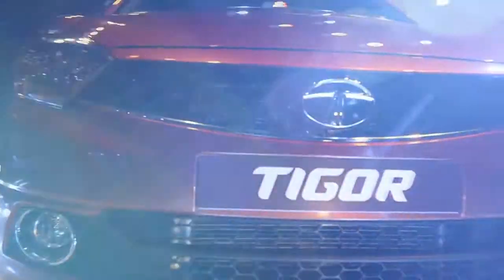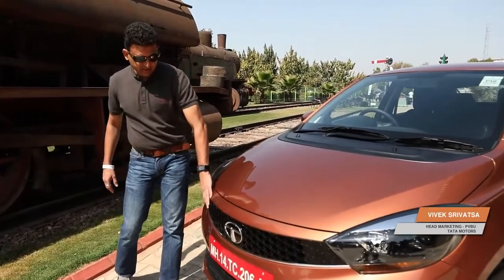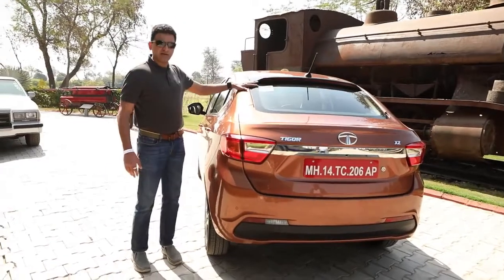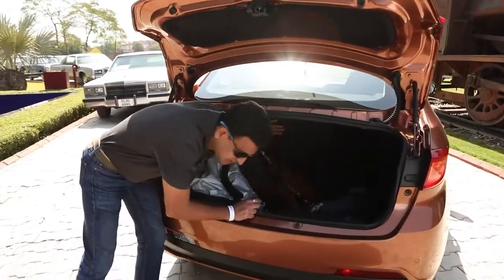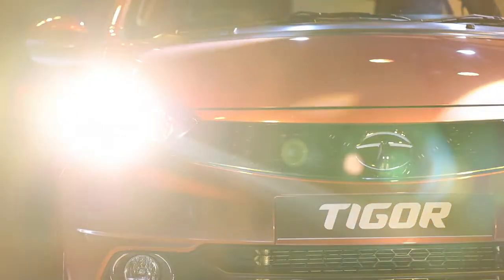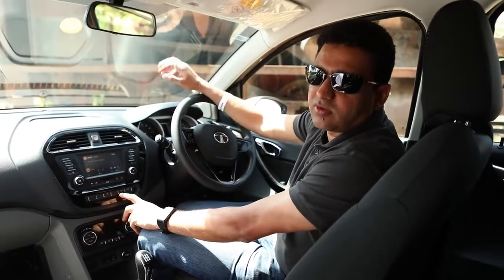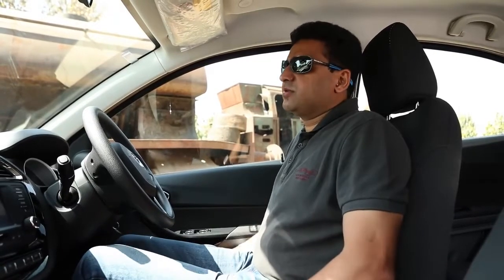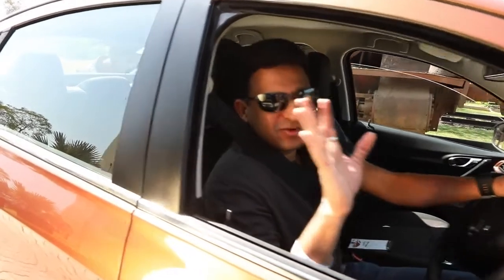Unique features of the Tigor Styleback - Sipradi Trading